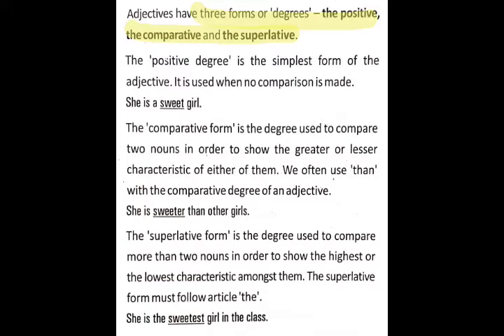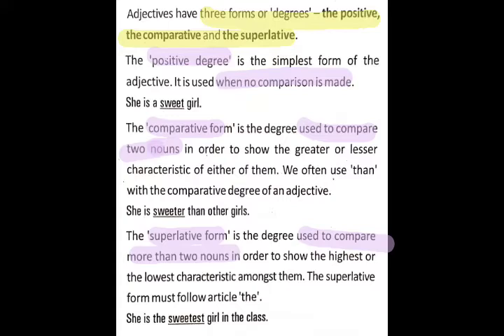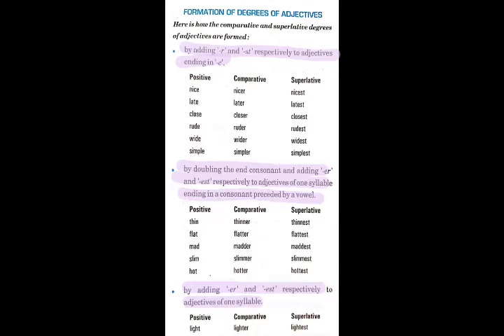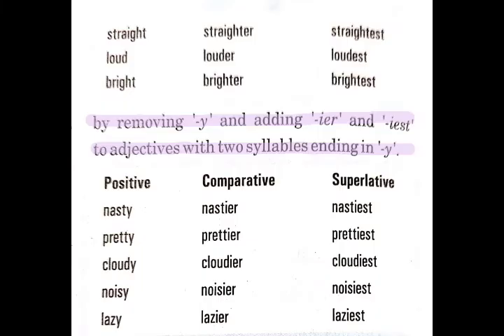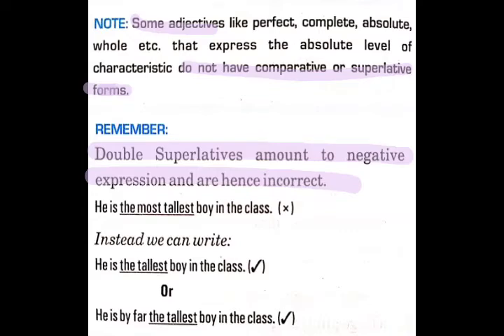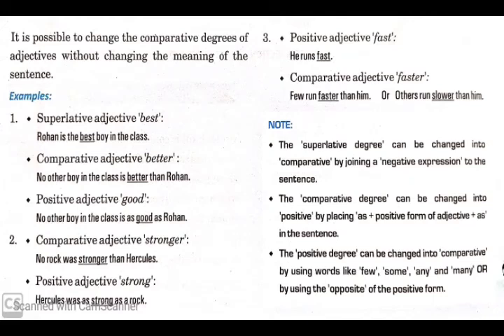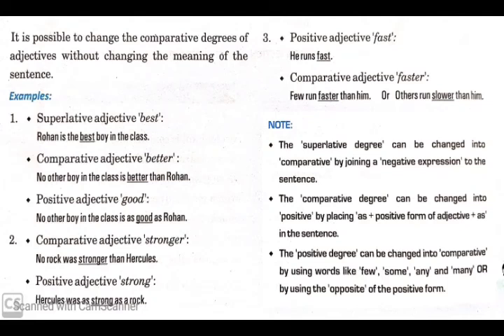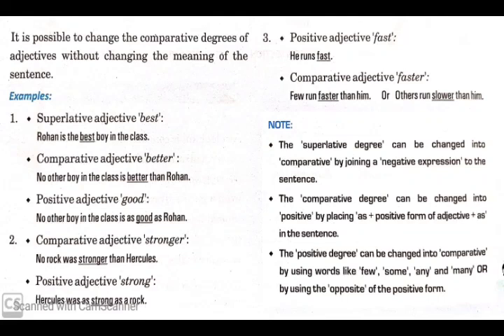09 06 2020 K7 English Video 04